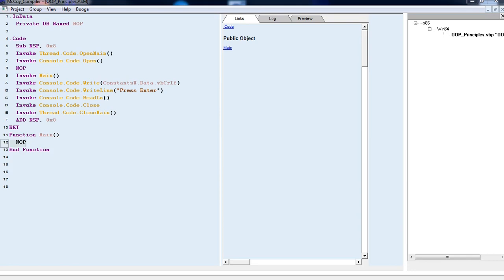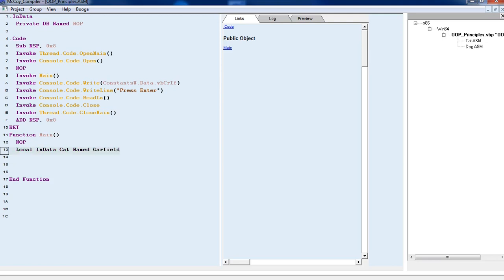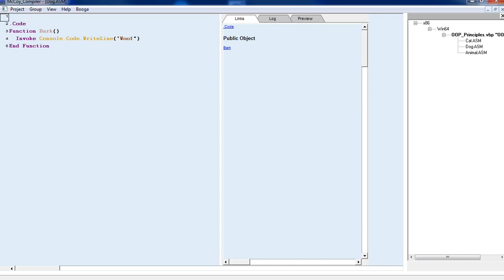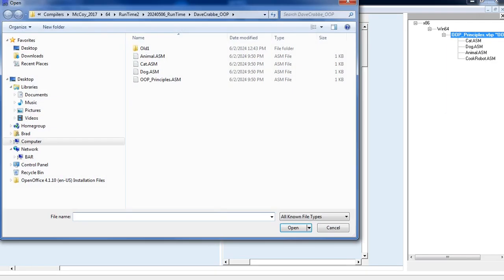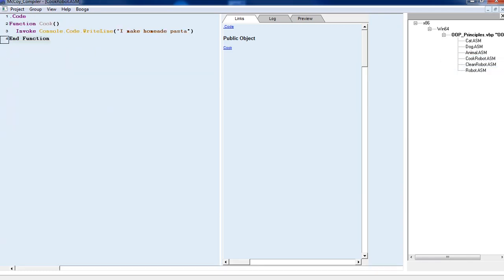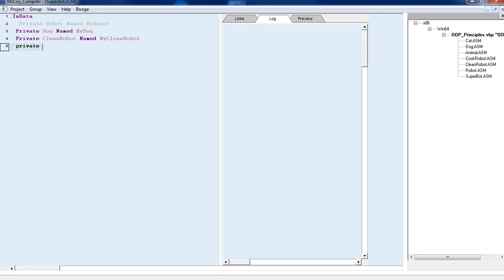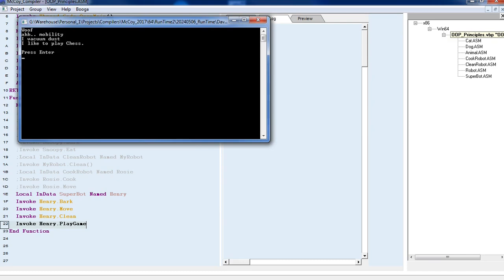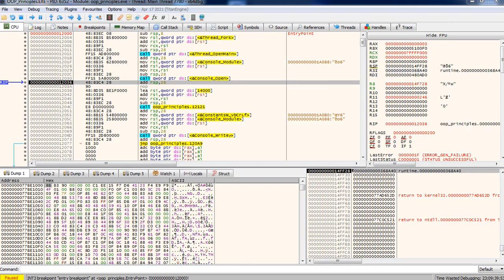x86-64 Assembly OOP Composition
Surprise at the end that shows the assembly overhead for an oop function call vs a regular function call.